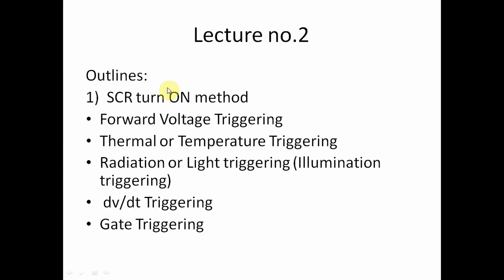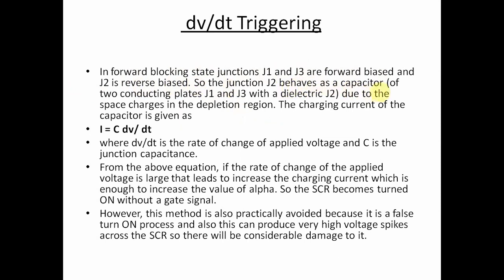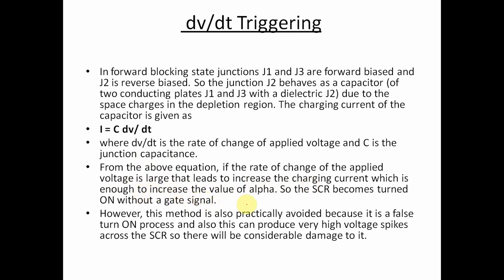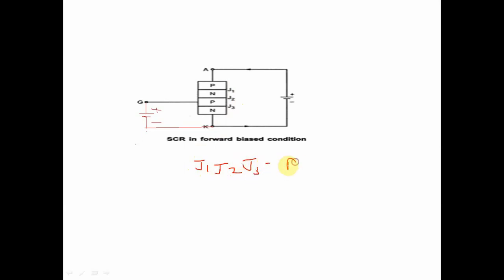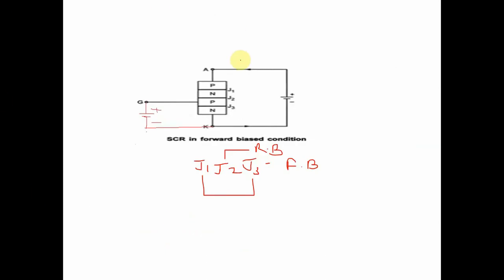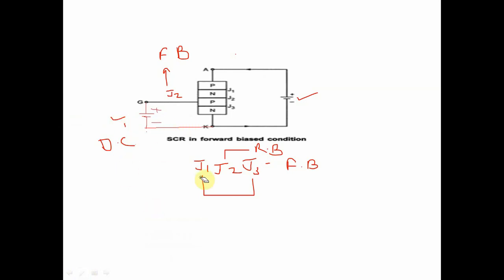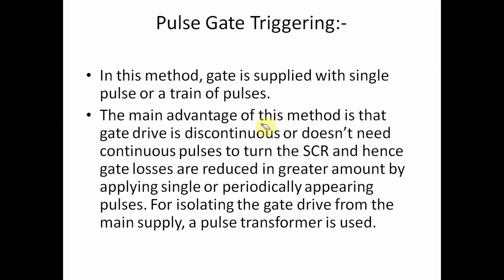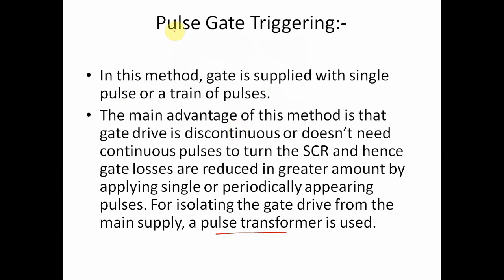turn on and turn off method 2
FPE_22326_SYEE